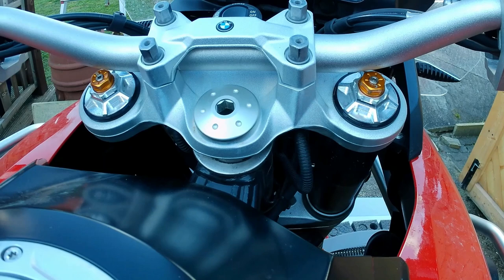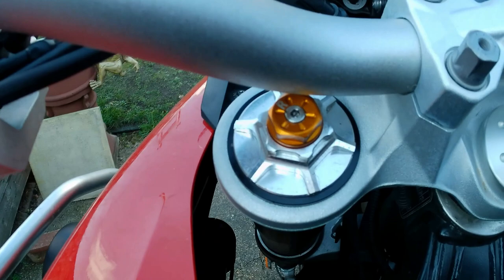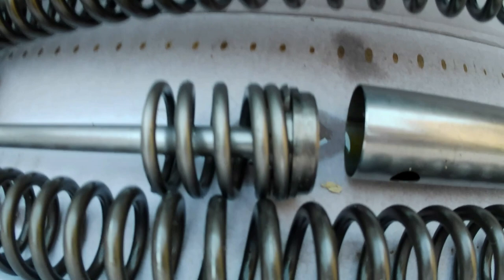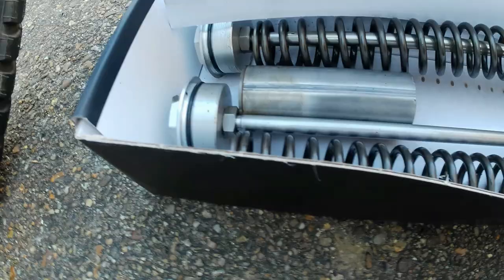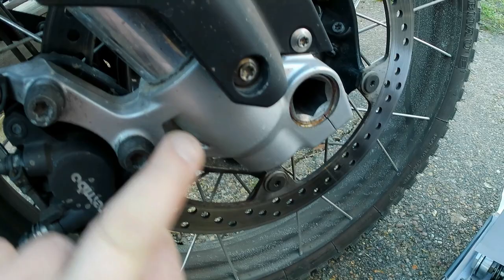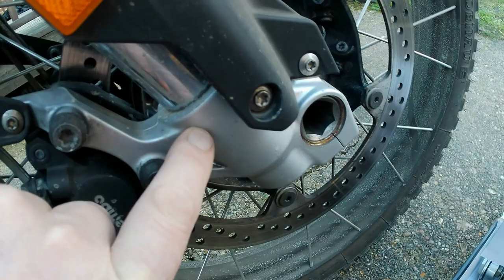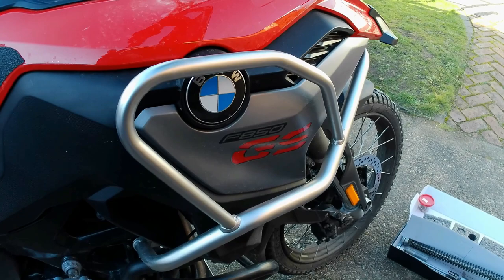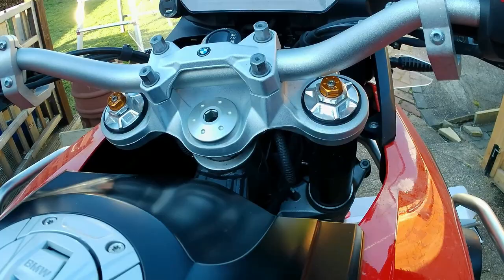Andreani Misano Evo fork cartridges for BMW F850GS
Adjustable for PRELOAD, plus REBOUND and COMPRESSION damping
Andreani recommends using special tools for the installation of their fork cartridges, such as a tube clamp to remove and reinstall the axle clamp casting from left hand side fork leg and also an Andreani special tool to install the left hand side fork cartridge.
I managed to do the job without the Andreani tool by torqueing up the left hand side fork tube adapter onto the Andreani cartridge PRIOR to installation into LHS fork tube and then reinstalling the fork leg into the axle clamp casting.
There is also a grub screw which needs to be removed prior to unscrewing the LHS axle clamp casting off the inner fork tube.